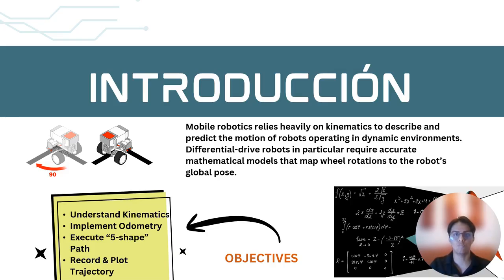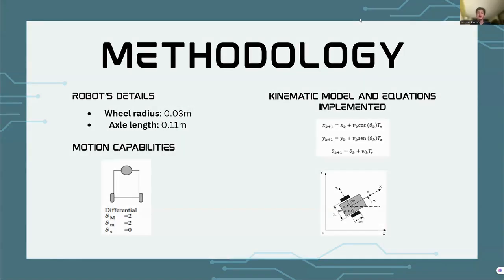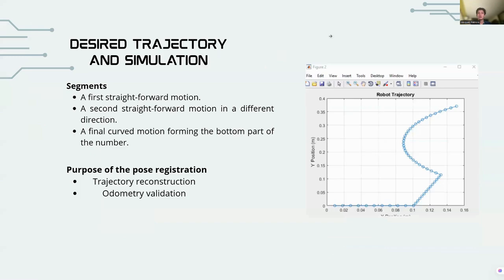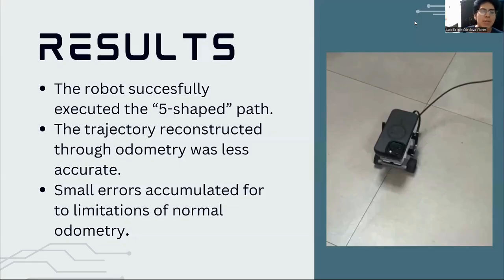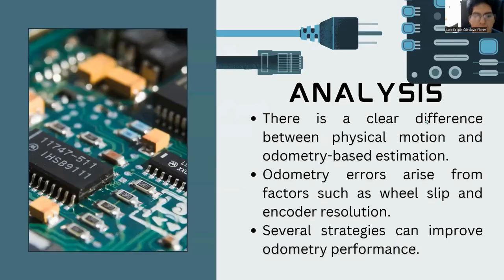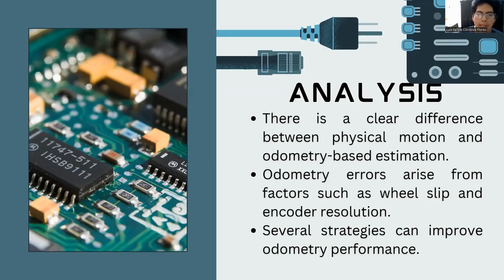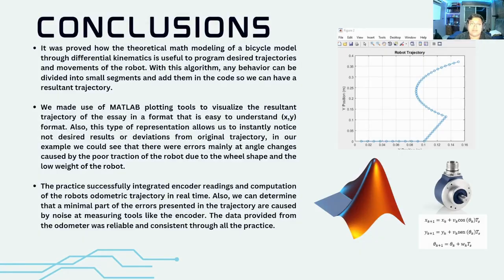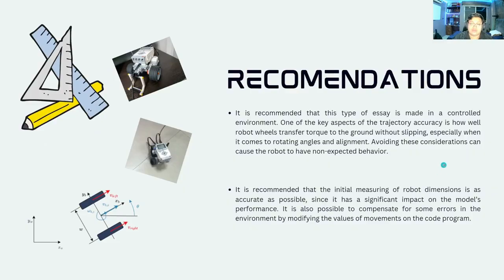MID TERM GROUP 5